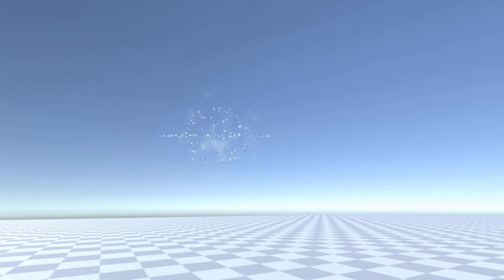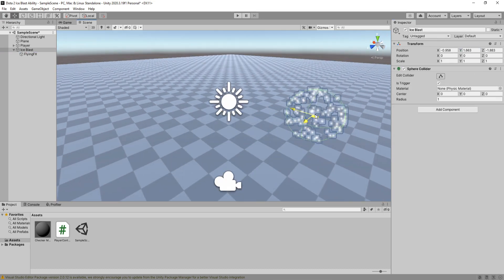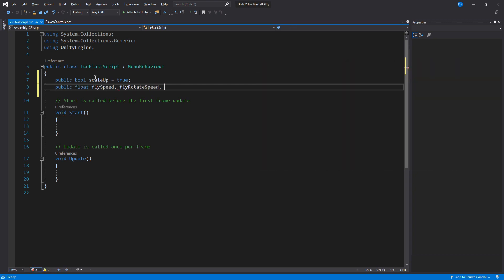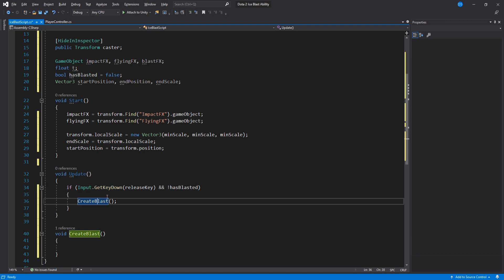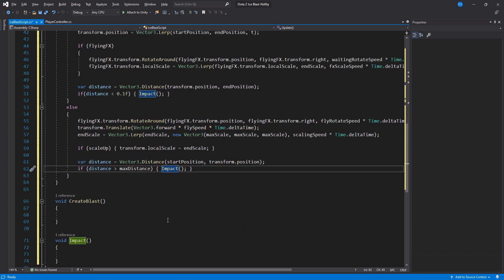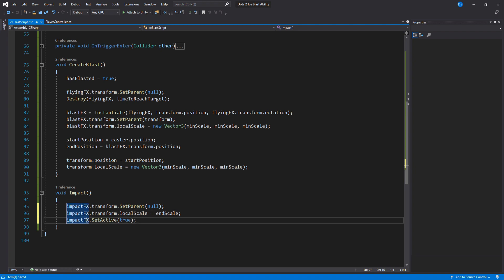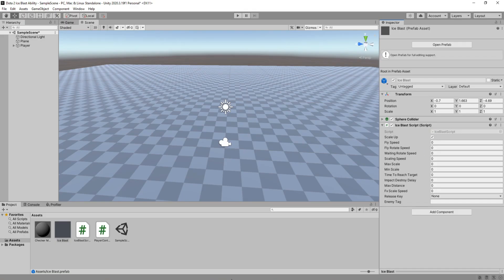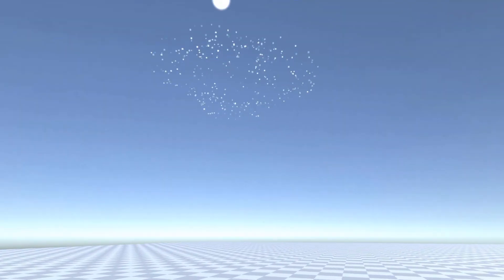Ice Blast ability in Unity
The ice blast is a super fun ability to use in the game Dota 2, if you time it correctly, it can make you look like a total badass. You can use this on any type of game; third person, first person even strategy games! After following this tutorial alter it's visuals so that it fits your game's art style.

Songs in order of appearance:
Andy Leech - I Love You
Kazukii - Headspace
Kori - Bloom
Andy Leech - Thinking Of You